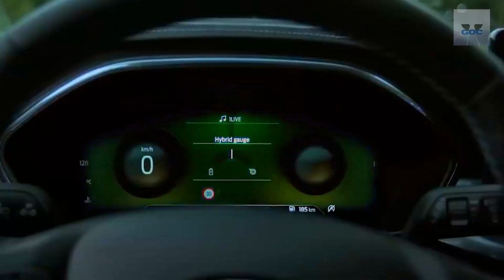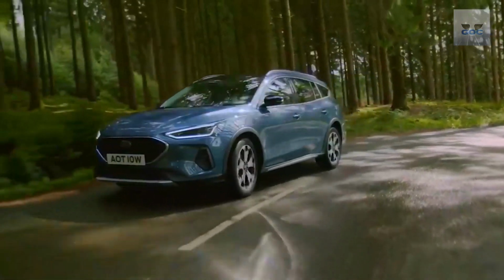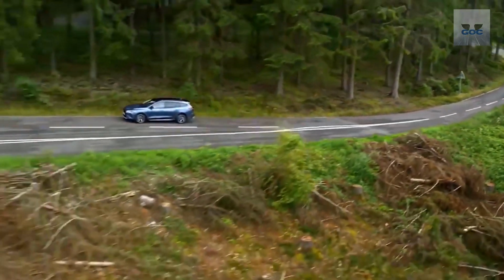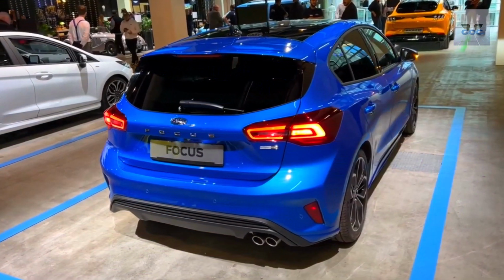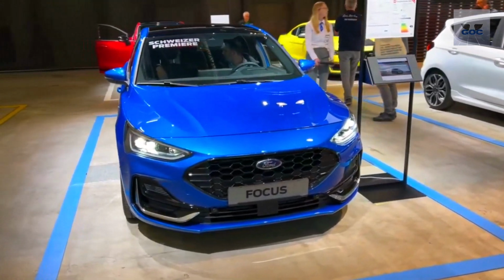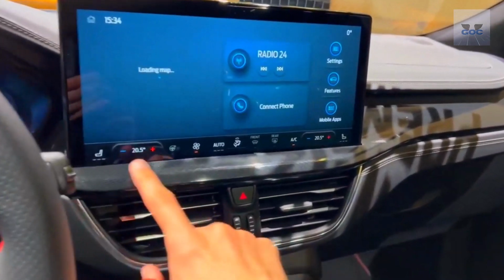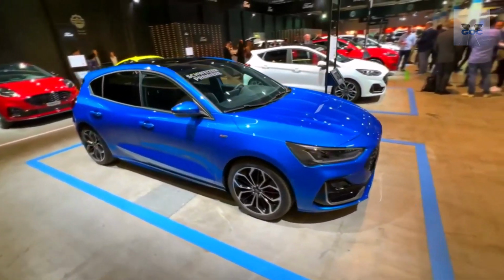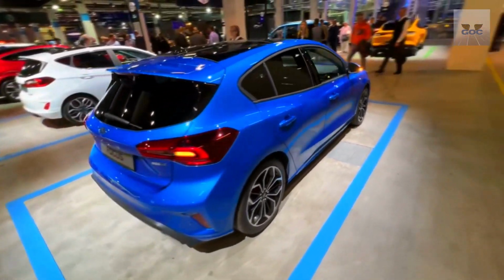Ford Focus 2022 TOP SPEED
This updated Ford Focus 2022 isn’t all new, but it takes what’s gone before and refines the recipe with more technology, upgrades inside and some styling tweaks on top of the same great driving experience. The Ford Focus 2022 now wears its Ford badge on a revised grille, which has large honeycomb mesh fitted between a pair of slimmer dynamic-matrix LED headlights. The car’s intakes lower down are trimmed in matt grey. There are matt grey alloy wheels, too – 18-inch as standard or 19-inch as an option – contrasting with our car’s lurid ‘Mean Green’ paintwork.

2022 ford focus
ford focus review 2022
ford focus 2022 uk
focus 2022
ford focus wagon
the new ford focus 2022 test drive
2022 focus
ford focus 2022 review
ford focus sw 2022
ford focus 2022 infotainment
ford focus 2022 mild hybrid
2022 ford focus st review
new focus
new ford focus 2022
ford
titanium